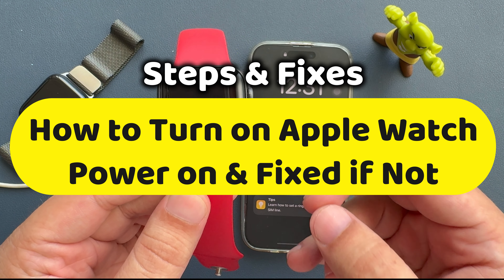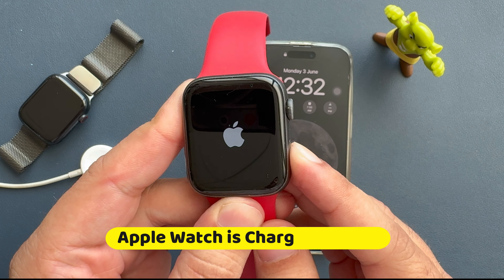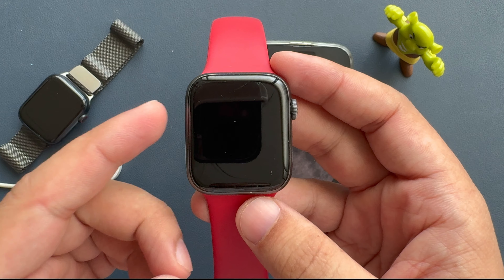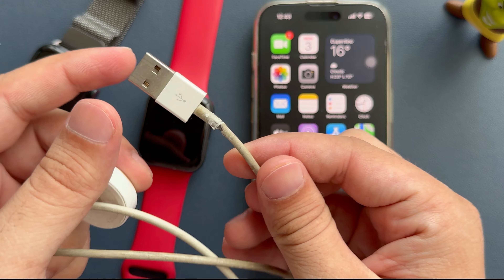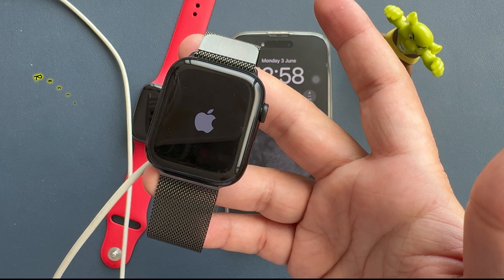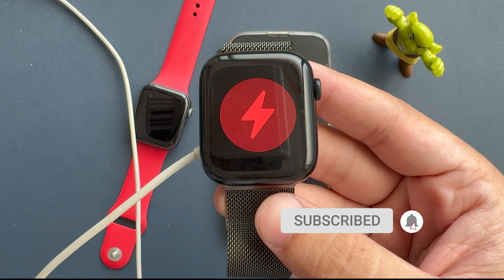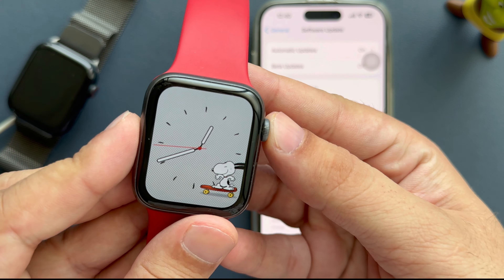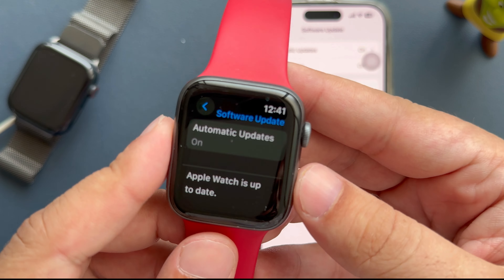How to Turn on Apple Watch & Power On Fix Won't Turn on Series 9, 8, 7, 6, 5, Ultra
Here's how to Turn on Apple Watch & Power On Apple Watch. Get Fix Won't Turn on Apple Watch Series 9, Ultra, Series 8, 7, 6, 5, 4 and Older. After Apple Watch Black Screen, apple logo flashes and After being dead.

Timestamp:-
00:00 intro
00:14 Method 1
00:43 Method 2
02:01 Update
02:50 Apple Support
03:11 Outro

Guide on that and way to turn on Apple Watch.

An easy method to turn on Apple watch is only press and hold the side button, It's the button below the Digital Crown.. Until you see the Apple logo on the screen.

If the Apple watch is charged enough, then Your Apple Watch will respond in 5 seconds and see the Apple logo on the screen.

The watch will take a few moments to boot up and display the watch face or the home screen.

If the Apple logo is not showing, then Try the next solution.

Check the battery and try again.

If your Apple Watch is not responding to the side button, then keep the Apple Watch on charge for at least 30 minutes to direct the wall plug and try to turn it on again.

Try turning it on again by pressing and holding the side button.

Sometimes, You apple watch is not charging because of Damaged Apple Watch Magnetic Charging Cable. You can borrow it from your friend to charge an Apple watch and diagnose the issue with your cable. Buy the original Apple Watch Magnetic Charging Cable if your cable is damaged.

you can inspect the damage by visible damage to the watch, charger, or cable that might prevent it from charging or turning on.

The Third Solution Keeps Apple Watch on Charge and Force Restart

Force Restart your Apple watch by pressing the Side button and Digital Crown button simultaneously until you see the Apple logo on the screen.

In any cases, your Apple watch is stuck on the Apple logo due to a software glitch.

Force Restart is the solution to fix the issue.

If the problem happens repeatedly, it is recommended to Update your Apple Watch to the latest WatchOS.

To update your Apple Watch, First Update your Paired iPhone to the latest iOS update, Launch the settings app on your iPhone.

Scroll to General and Tap on Software Update.

Download and Install Pending iOS update. Wait until the Installation complate.

Now, On the Apple Watch, Press the Digital Crown button to move on to your Apple Watch home screen.

Next, Tap on the settings app and Tap on General.

Now, Scroll to Software Update then download and install pending watchOS if showing here.

Next, if you are showing Apple Watch is up to date. Then you are done.

If none of the solutions is working, then I recommend contacting Apple support. you can contact to apple genus bar via Phone call, chat and email to book appointment. or Visit near by apple support store.

XX XX